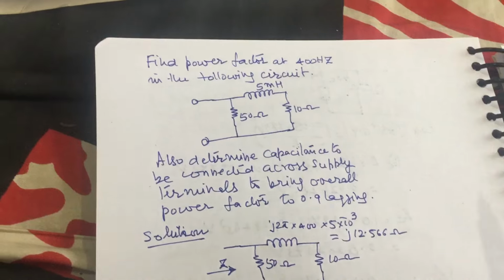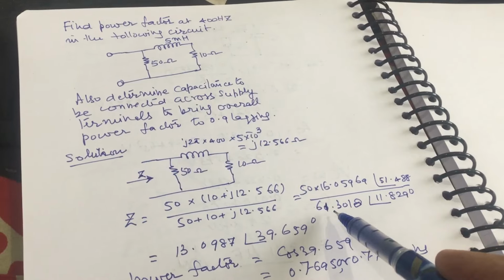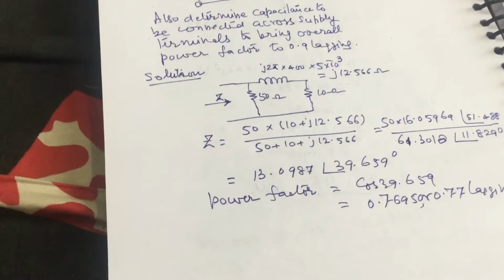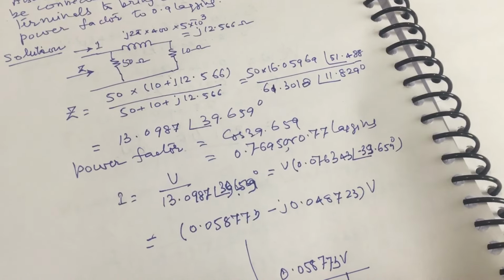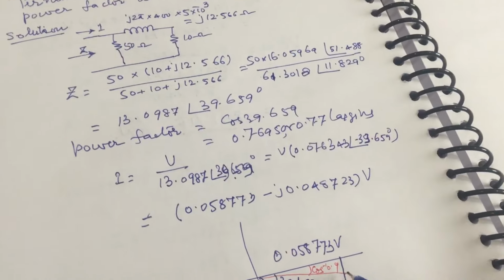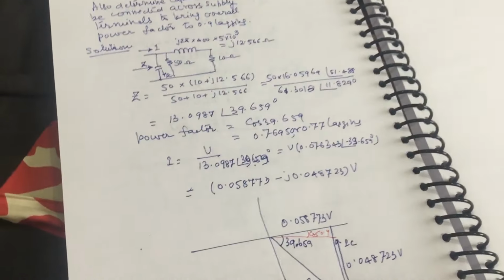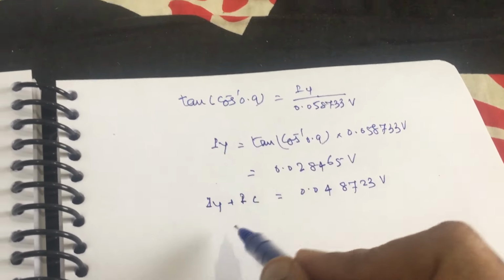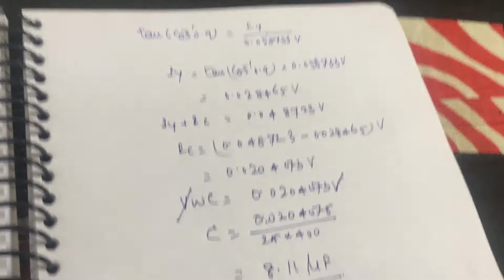Power factor correction: Find power factor at 400Hz and C across supply for raising pf to 0.9 lag.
Here we have shown how to calculate C to be connected across supply terminals to raise power to 0.9 lagging.